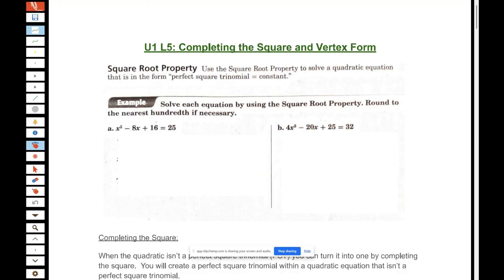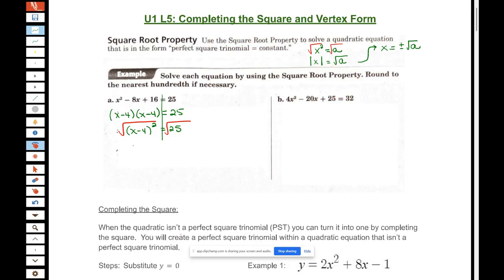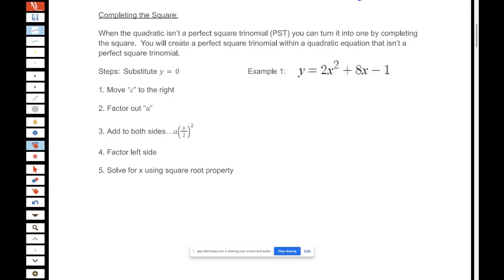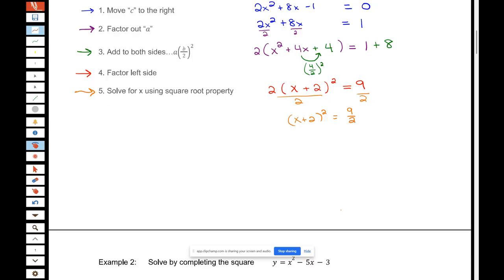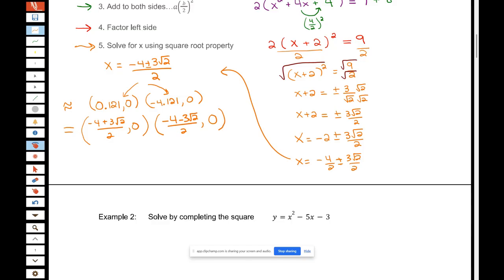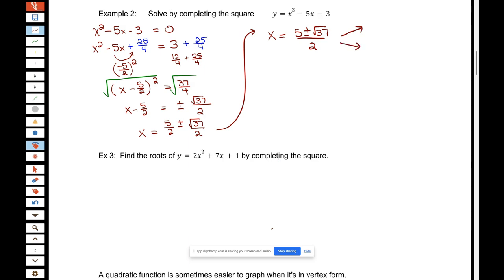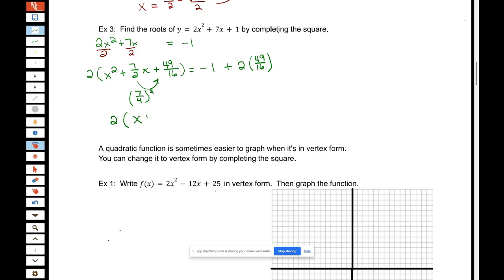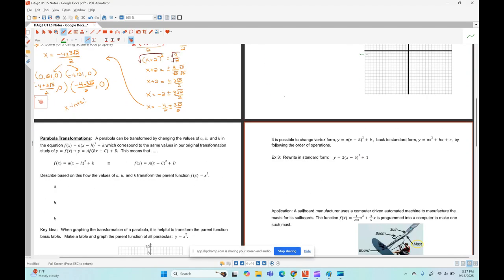HAlg 2 U1 L5 Notes Video 1 of 2